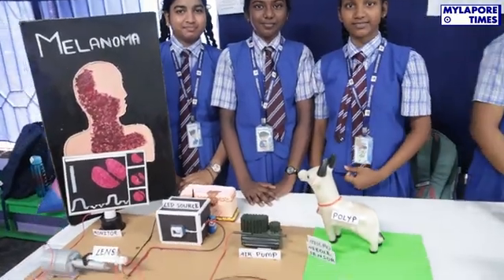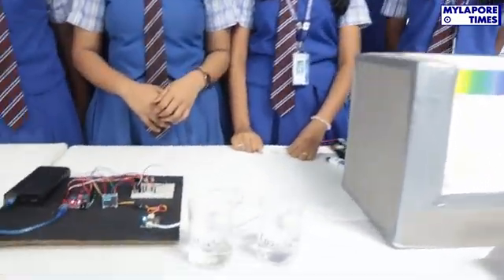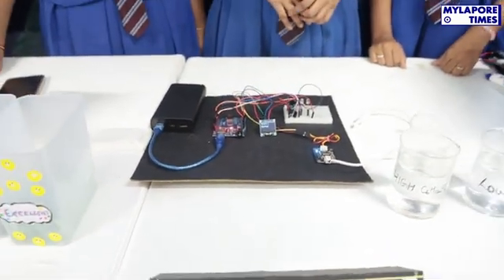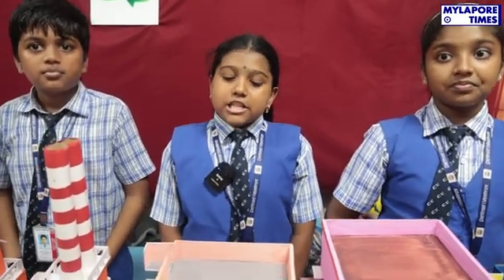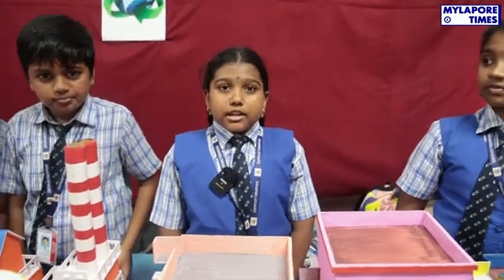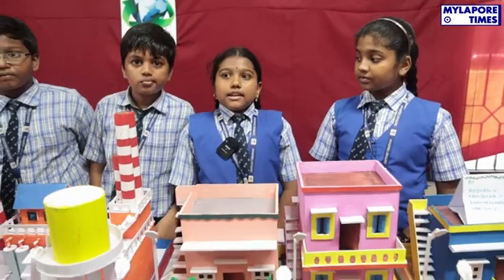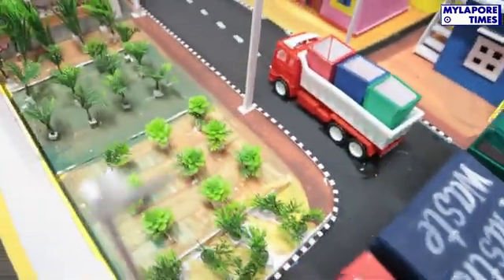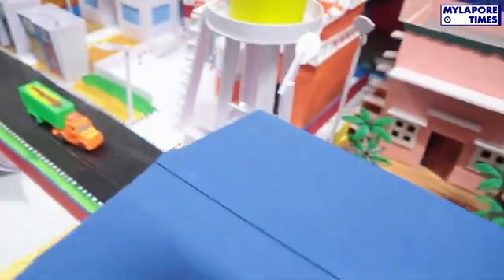Science Exhibition at Chettinad Vidyashram